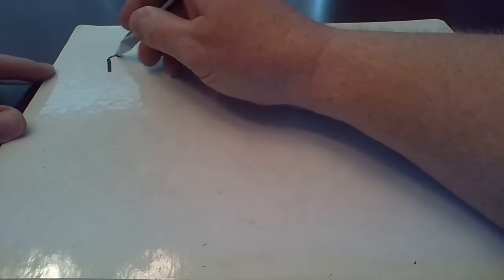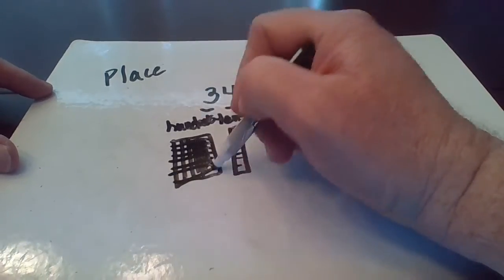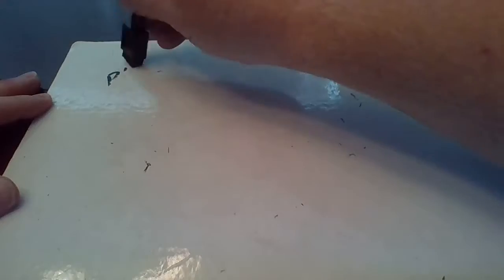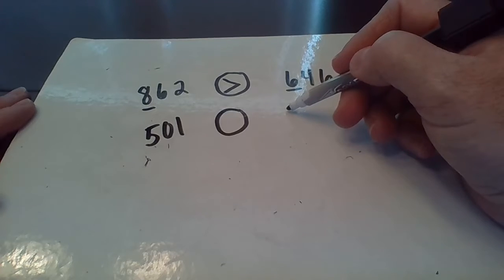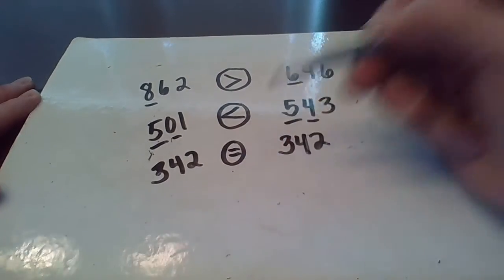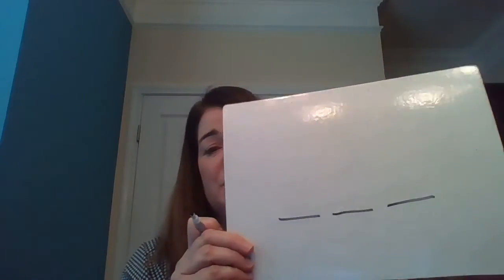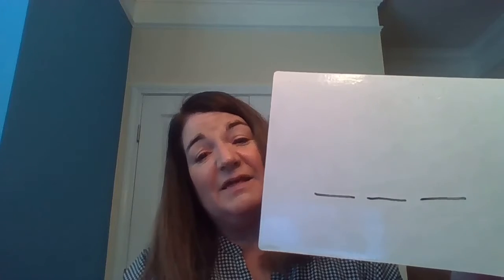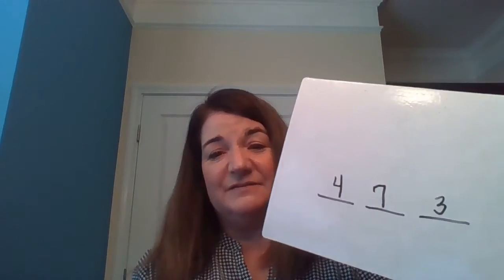Cumberland@Home Summer Edition 2nd Grade Math Video 14